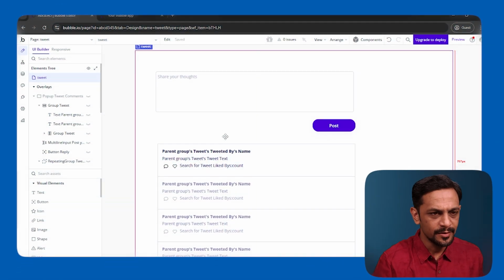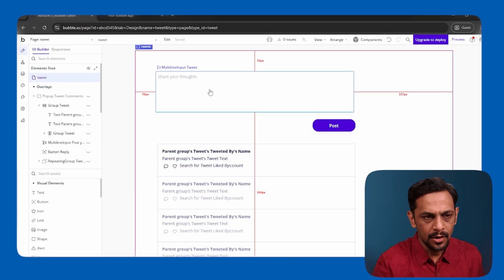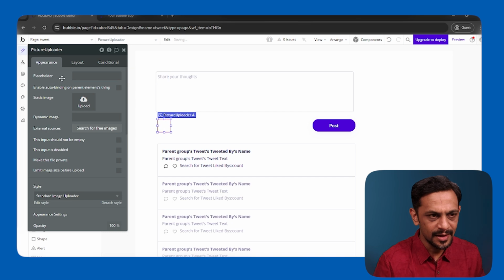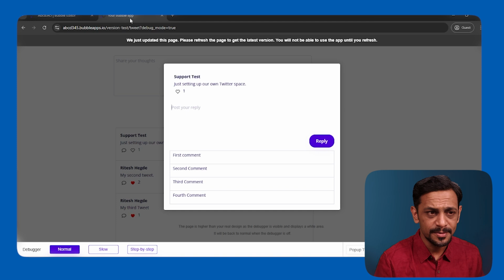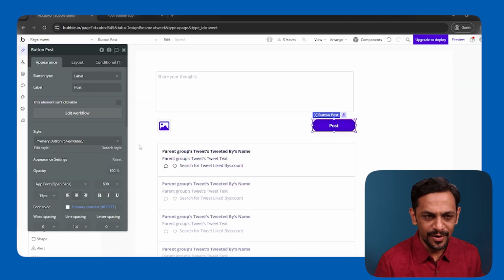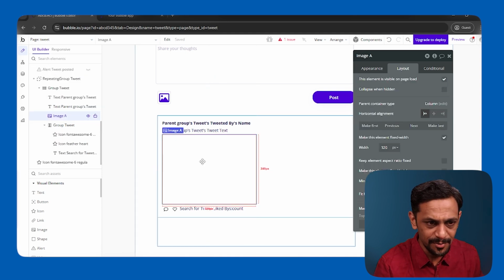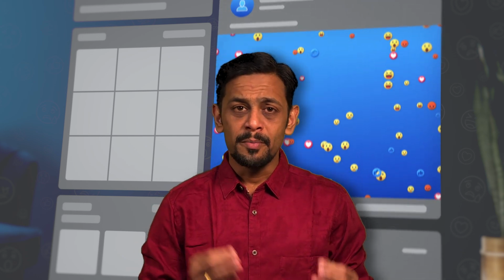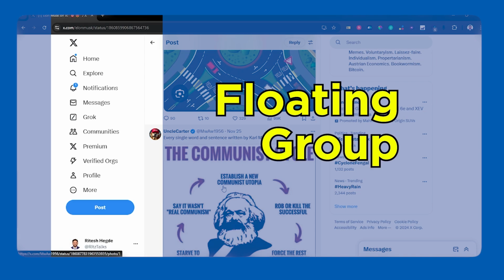How to Let Users Upload Photos in Your App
Welcome to Day 20 of Our App-Building Journey! 🎉Today, we’re enhancing your app’s functionality by introducing the ability for users to upload and share images. This feature will significantly elevate user engagement, making your app more dynamic and visually interactive.

Adding an image upload feature is essential for creating an app that feels modern and user-friendly.

In this video, you’ll learn:
How to enable image uploads in app using Bubble.

By the end of this video, your app will offer a richer, more engaging experience that keeps users coming back for more.